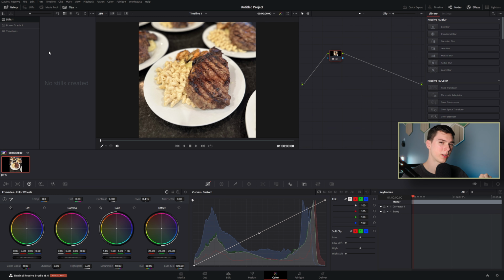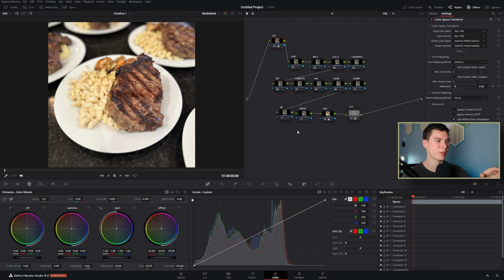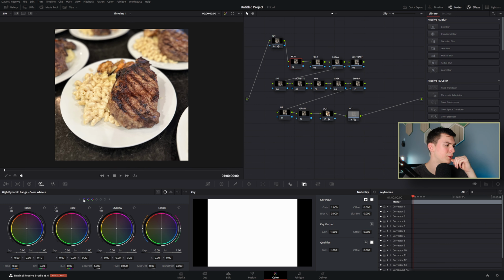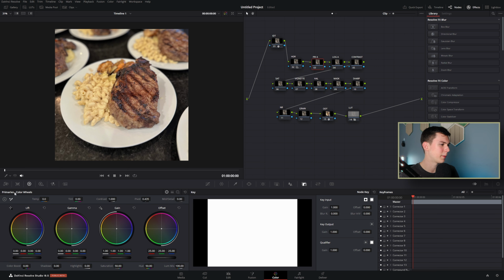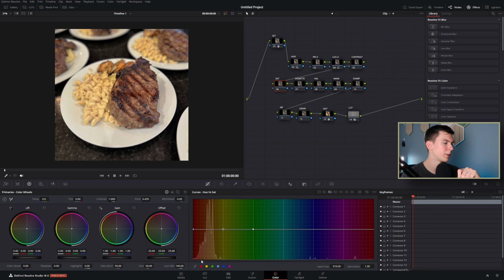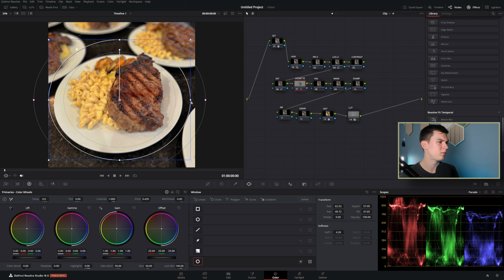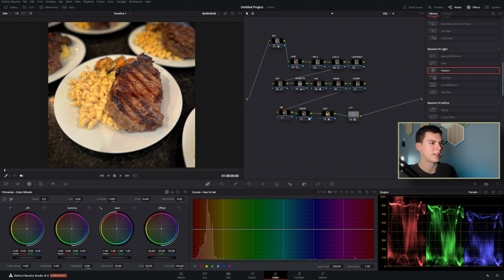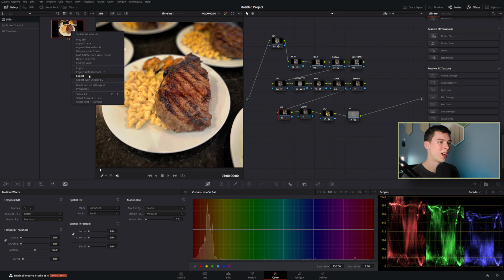Try This Color Grading Workflow!!!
In this video, I go through my color grading workflow and why I use it.

If you are reading this have an amazing day!